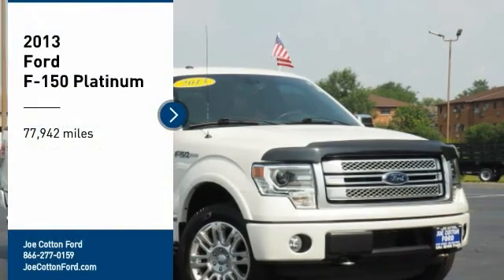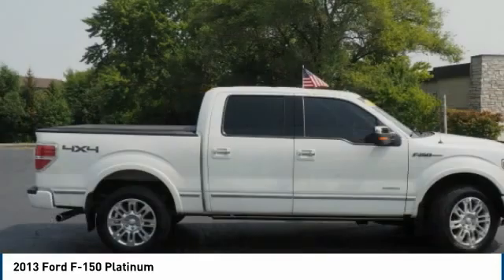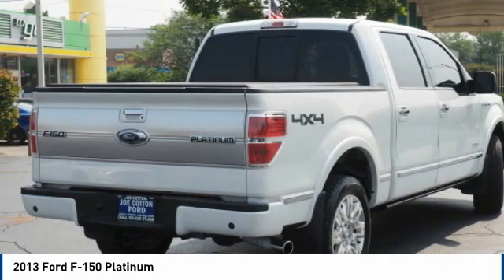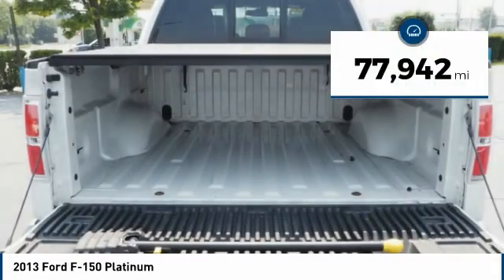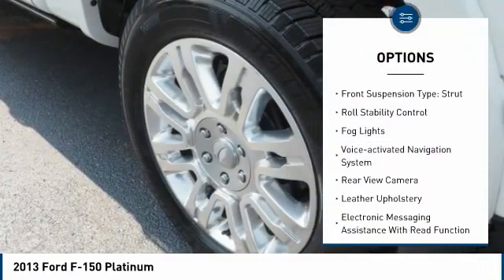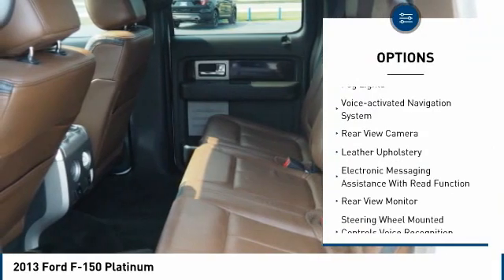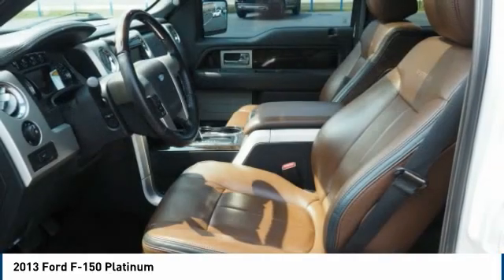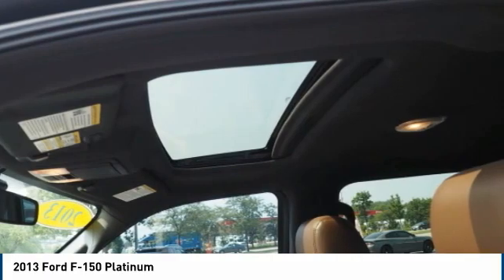2013 Ford F-150 Carol Stream IL 779B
2013 Ford F-150 Platinum

175 W. North Ave

Don't miss this 2013 Ford F-150. It's equipped with great features. You'll want to take this supercrew 4x4 home. Make a great choice today.